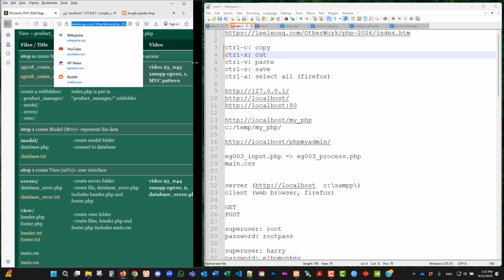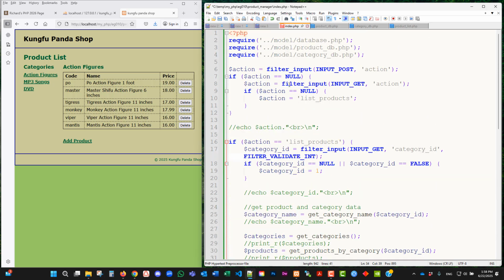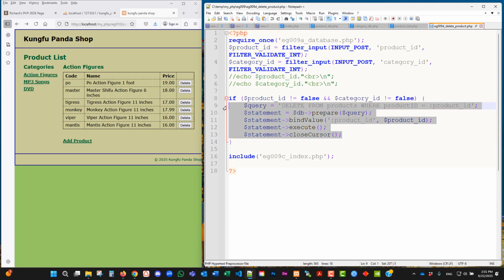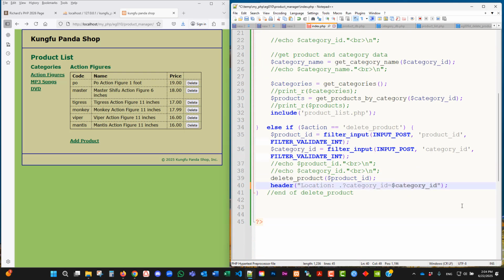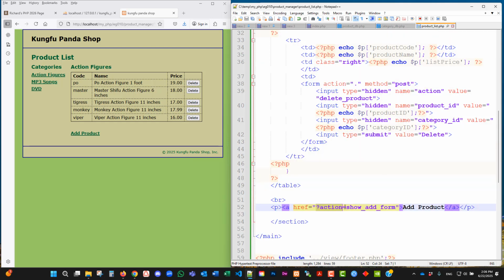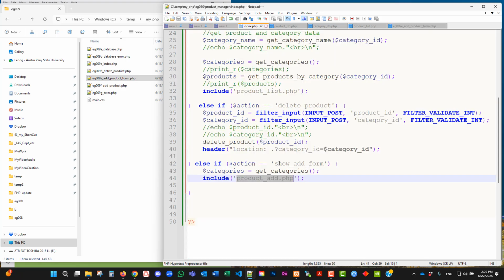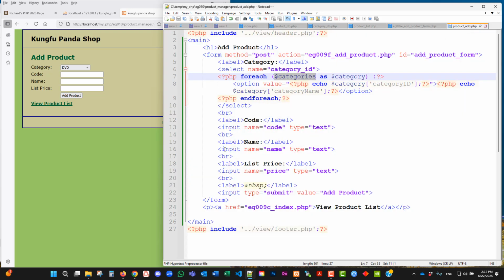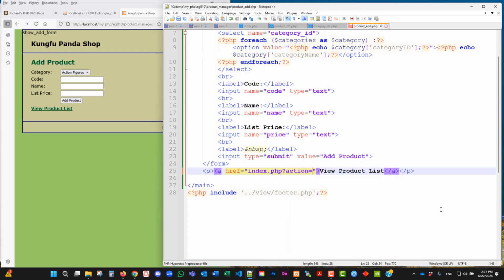PHP & MySQL 2026 Tutorial - 047 eg010 5